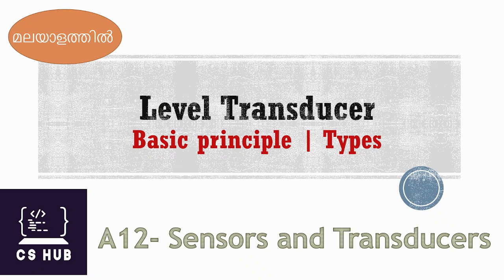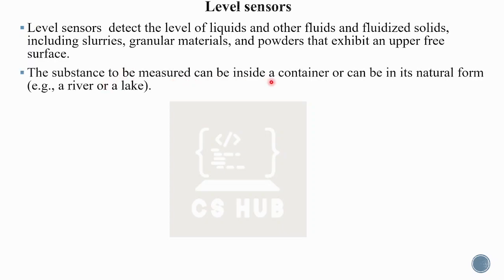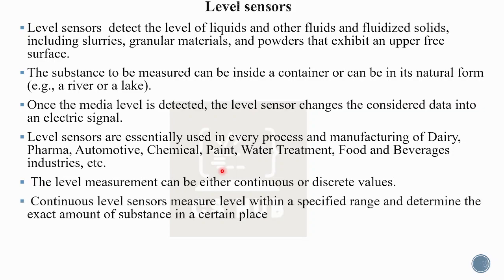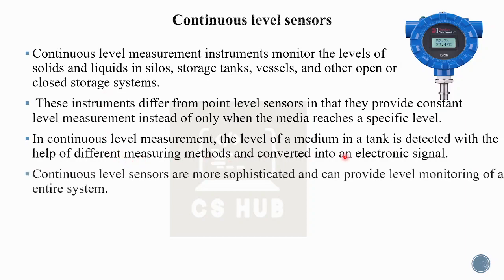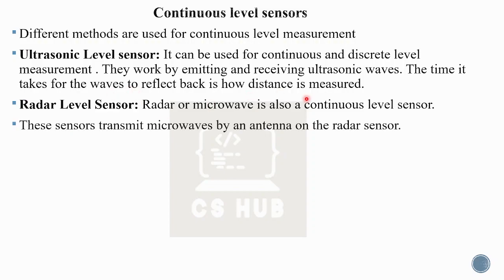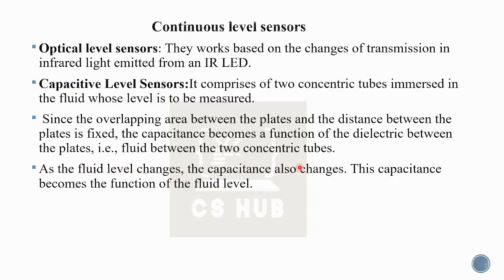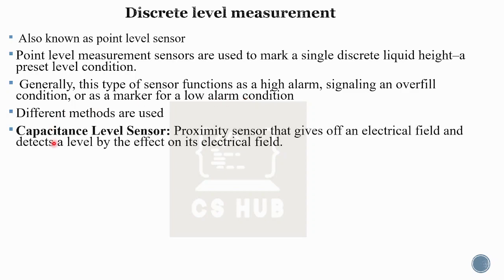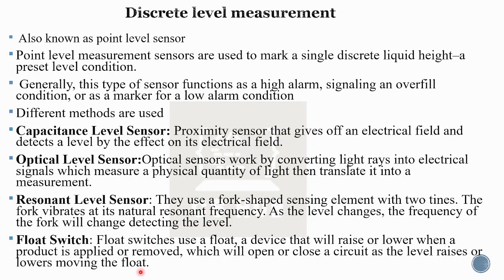Level Transducer |Basic principle | Continuous and Discrete Level Measurement